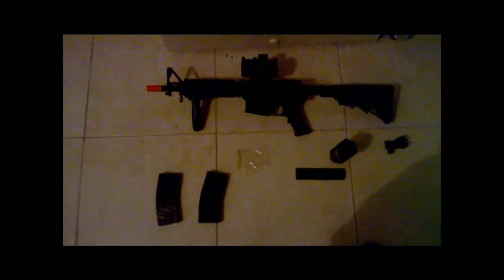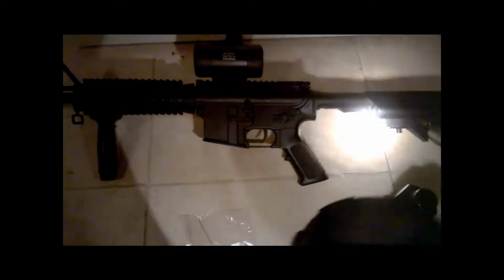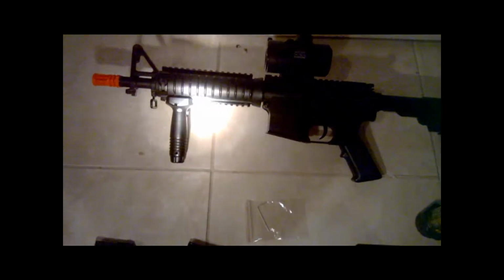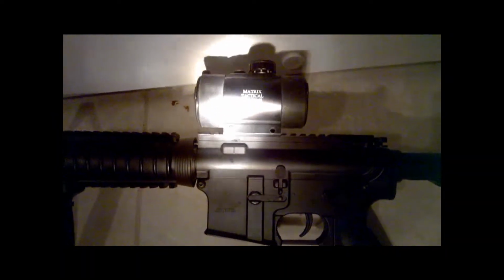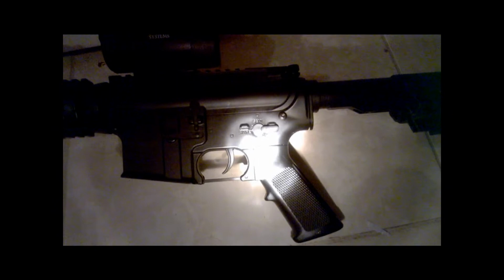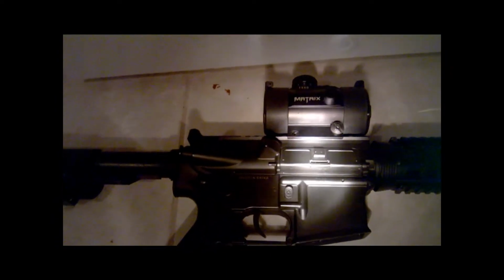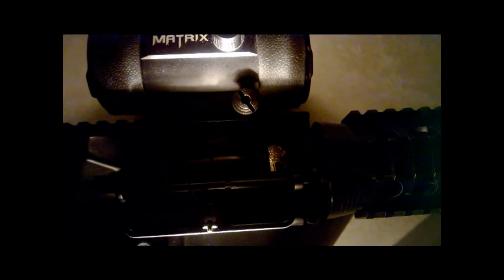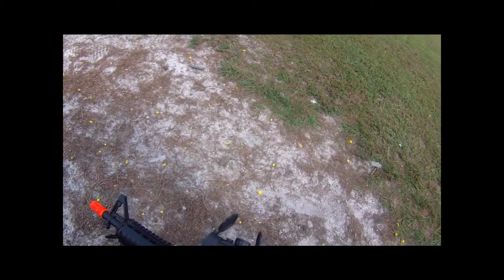FTAG Reviews: Lancer Tactical MK-18 Airsoft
JDub reviews the Lancer Tactical MK-18. He will talk about his experience with the gun and the pros and cons about it.